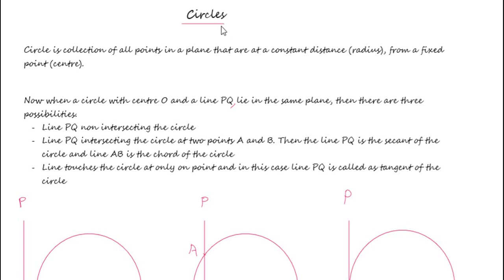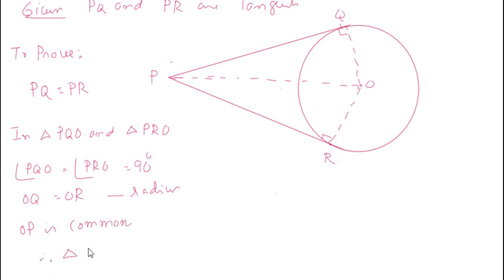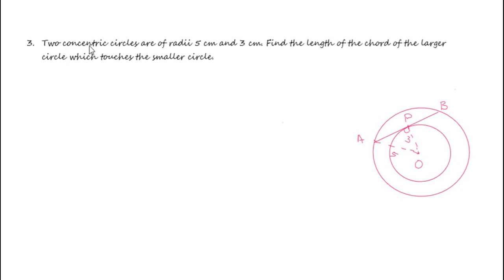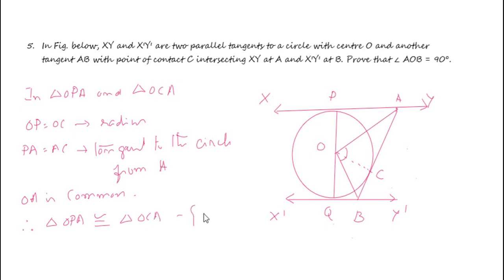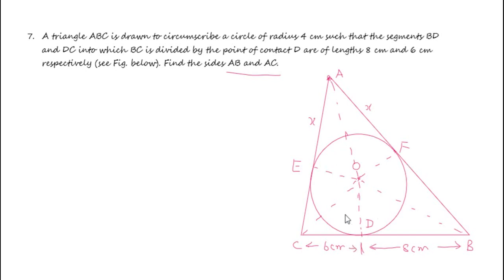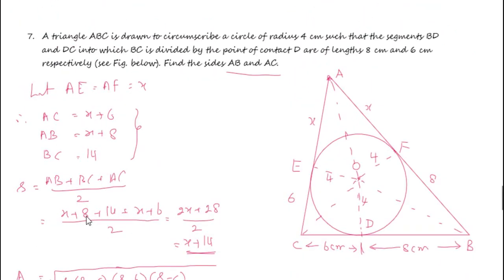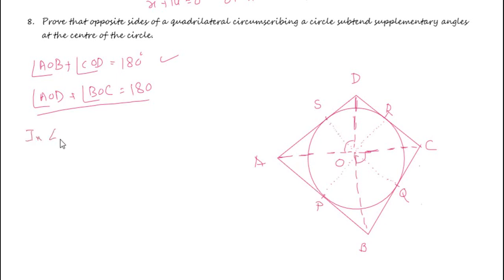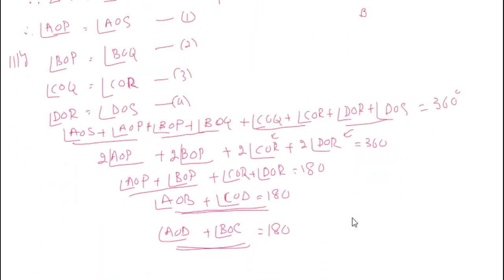Maths CBSE 10 - Circles